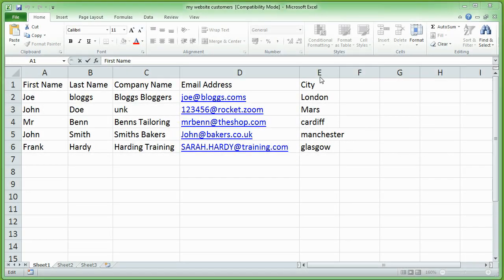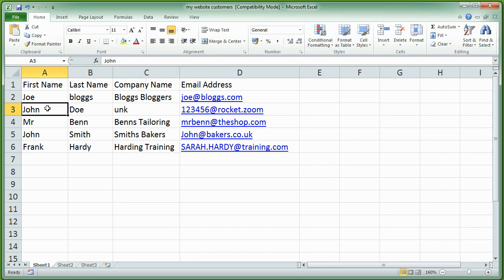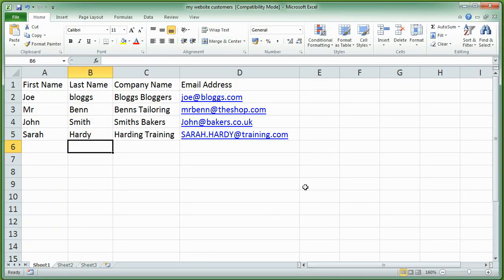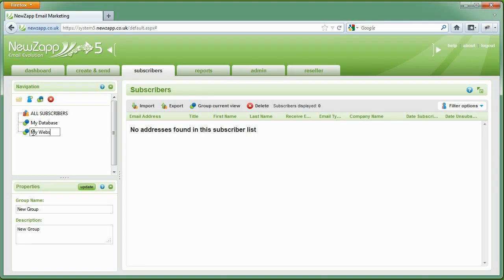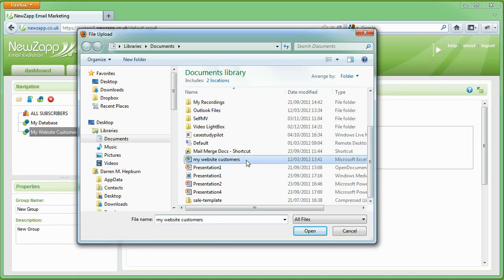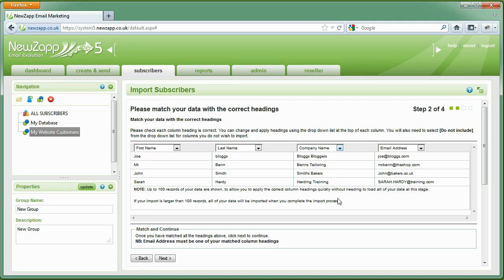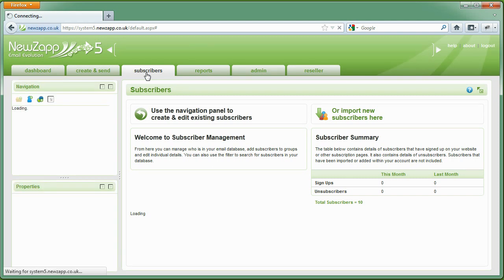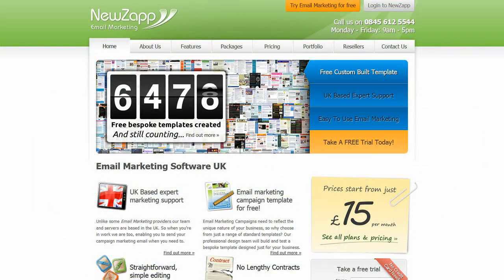Uploading your subscribers into NewZapp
Quick guide into preparing your data, creating new groups and importing into NewZapp Email Marketing.